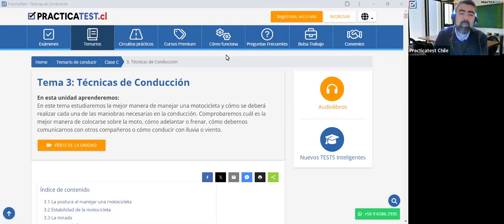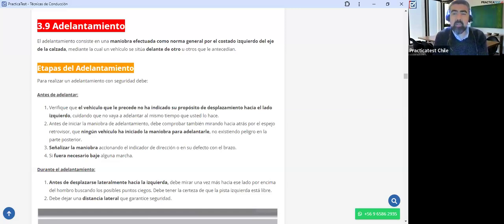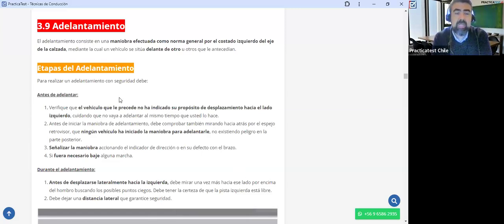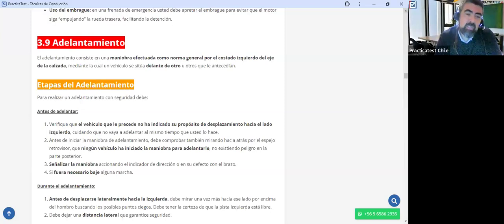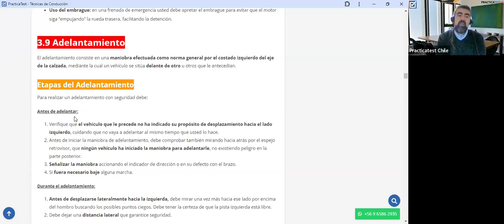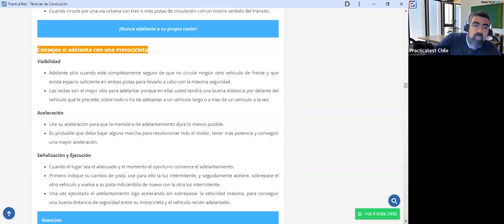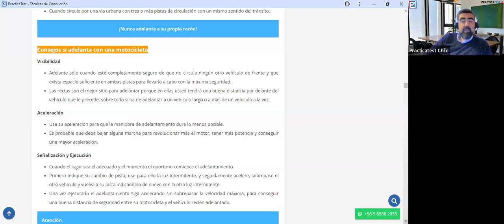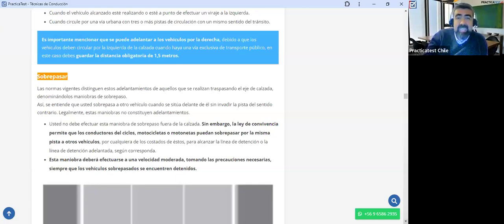431. TEÓRICO CLASE C - Licencia de conducir Chile 2024 - Examen Teórico DE EDUCACION VIAL